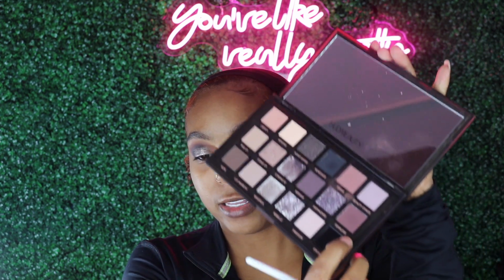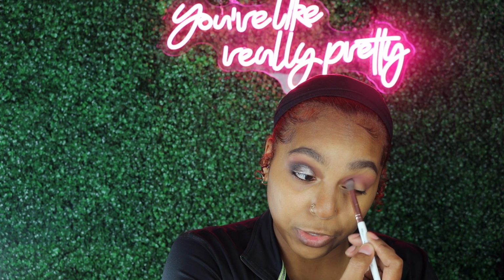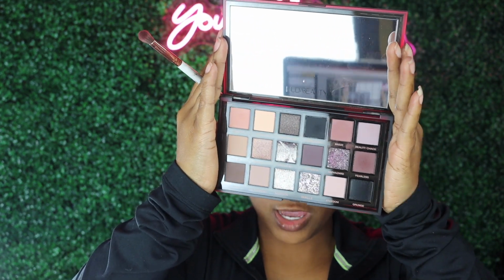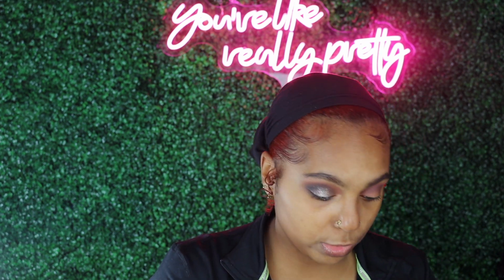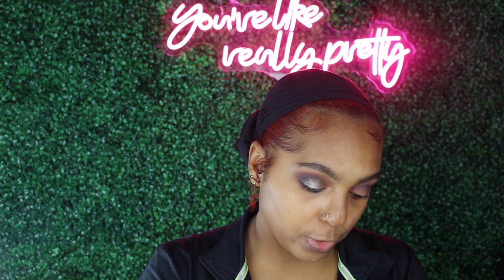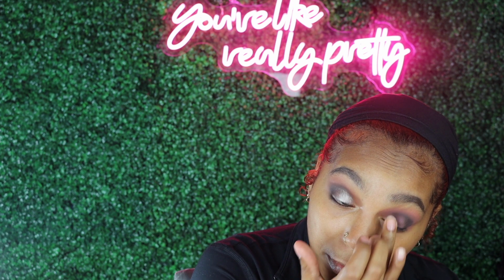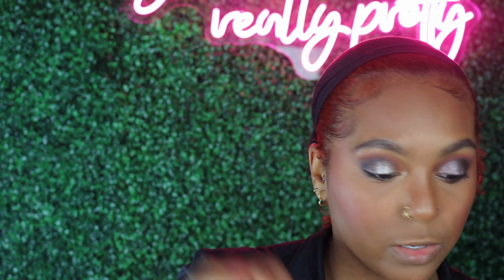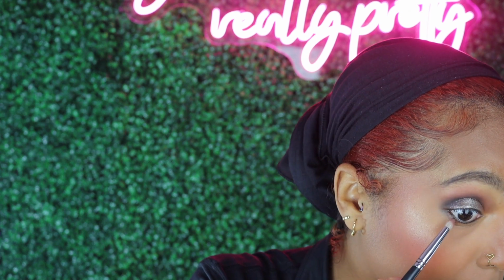FIRST LOOK , HUDA BEAUTY PRETTY GRUNGE PALETTE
HEYYYY GUYSSSS 🖤🖤🖤🖤🖤🖤
IM BACK AND REFRESHED. I HOPE YOU ALL MISSED ME. TODAYS VIDEO IM GIVING YOU A LOOK WITH THE NEW HUDA BEAUTY PRETTY GRUNGE PALETTE. I PICKED THIS UP FROM SEPHORA

A limited edition,18-well eyeshadow palette packed with ultra-pigmented shades and innovative textures – everything you need to create an everyday look, a grunge vibe or sultry siren eyes. This smokey, cool-toned palette is full of wearable and versatile shades from matte nudes to multi-chromatic foils, a black eye gloss, and decadent sparkly blacks and silvers. Universally alluring, these shades help you rebel and redefine your look every day so you can be unapologetically glam, modern, or grunge.